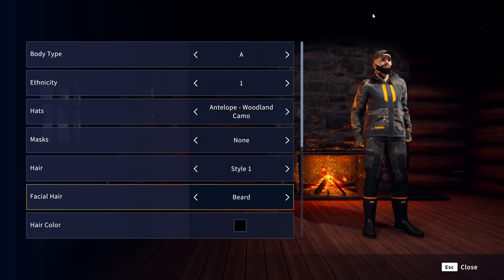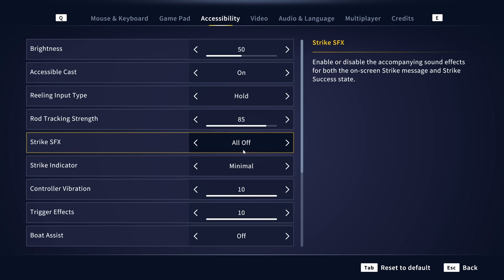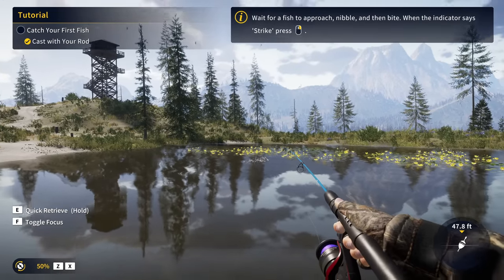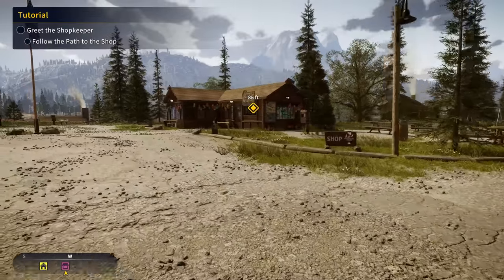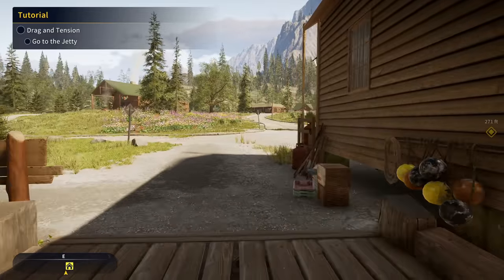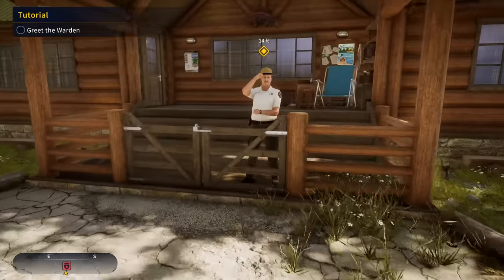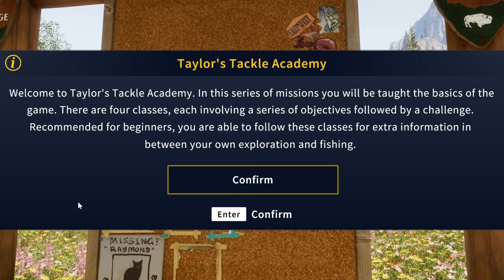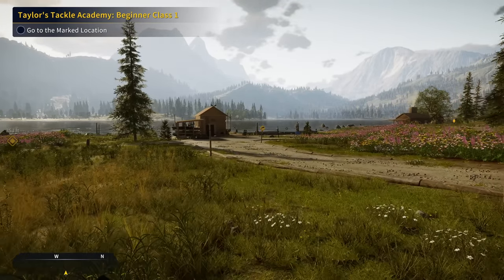I STARTED OVER In Call of the wild The Angler To Help You Progress! Beginners Guide Episode 1